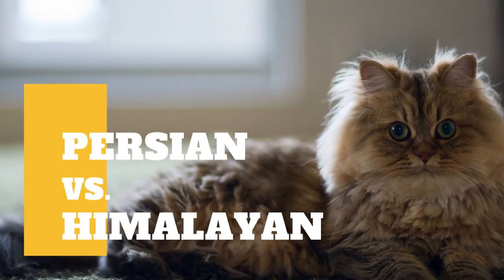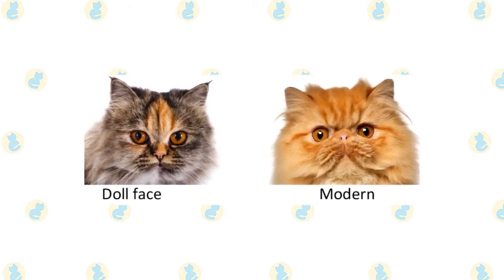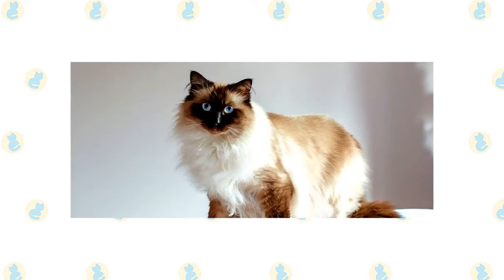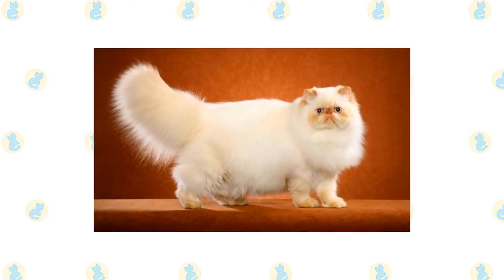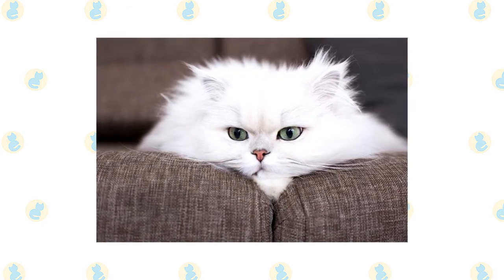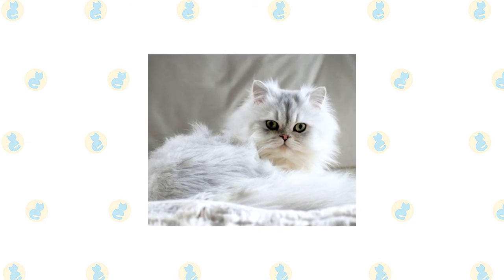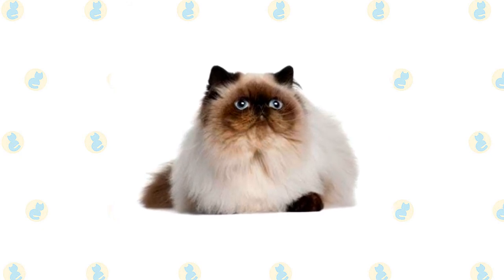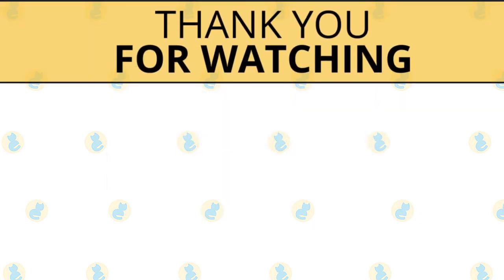Persian Cat VS. Himalayan Cat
They are well-known for their gentle and pleasant demeanor. She is a welcome addition to any home where she can enjoy sitting in a lap—certainly her rightful place—being petted by those who recognize her superior qualities, and playing house with kind children who will gently comb her hair, wheel her around in a baby buggy, and then serve her tea at their parties.